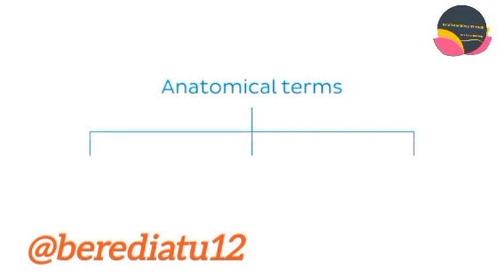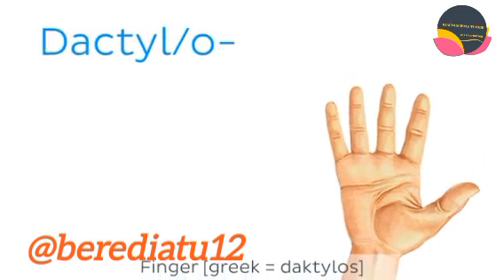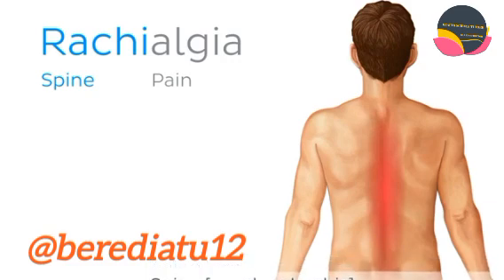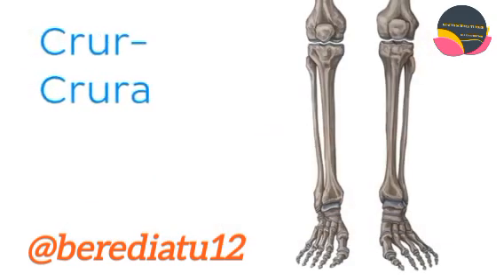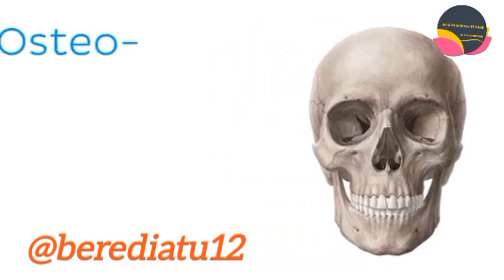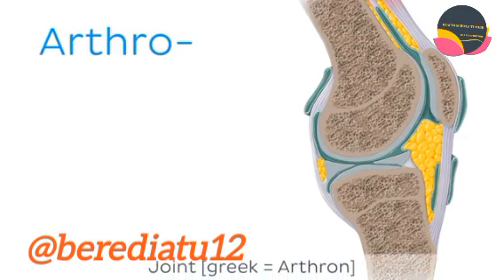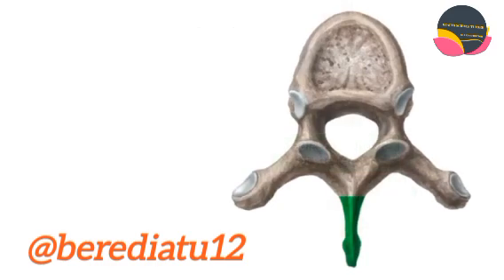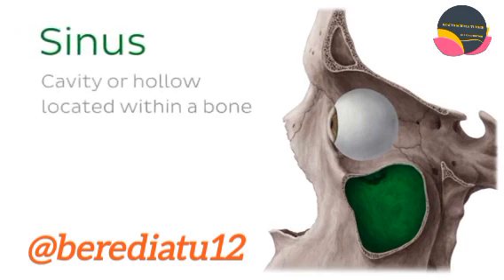Skeletal system Anatomical terminology for healthcare professionals (HST1@Berediatu19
👉👉👉 ዉድ የ Health science tutore የዩቲዉብ ቻናል ቤተሰቦቻችን እንኳን ወደዚህ አስተማሪ እና ቁም ነገር አዘል ዪቲዉብ ቻናል በሰላም መጣችሁ!
👉ይህ ቻናል ስሙ እንደሚያመለክተው የጤና ሳይንስ ቲቶሮችን የምታገኙበት ነዉ።
🌿🌿ስለትብብራችሁ ሁሉ በጣም አመሰግናለው።💗💗💗
👉👉👉Dear my channal members, well come to this educable  you tube channal !!!
በጣም አመሰግናለው
ኮሜንት ላይ ደግም
👉 በጣም ተመችቶኛል👍👍   it is realy nice
👉ከዚህ በላይ ለማቅረብ ሞክር☝☝  try to present beyond this
አካሄድህ አልተመቸኝም
👉አካሄድህ ተመችቶኛል 💟💟💞it is fine presentation
👉ፈጣሪ ያበርታህ💖💖💖💖💖❤   God bless you
  ወዘተ በማለት ማስቀመጠዎትን አይረሱ!